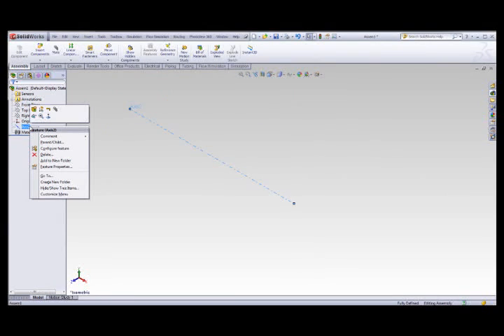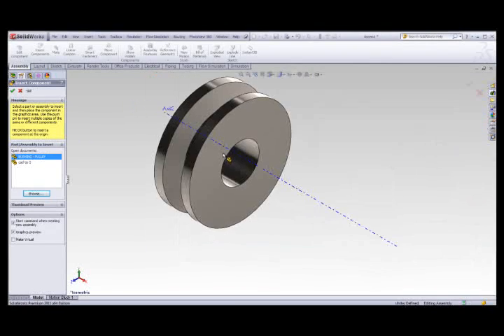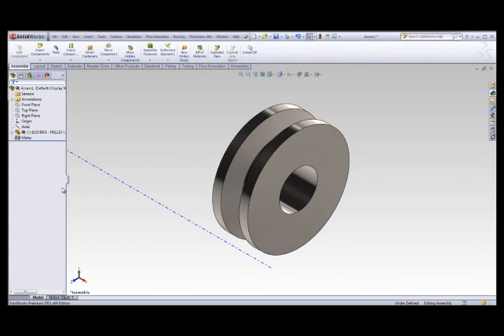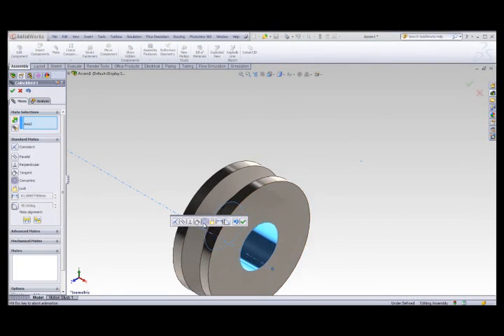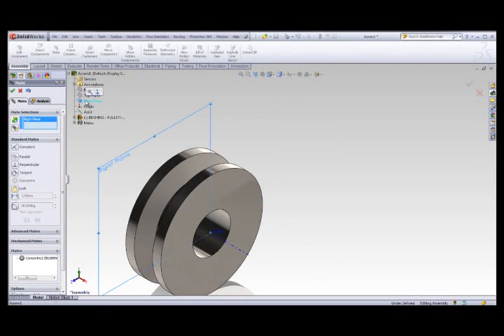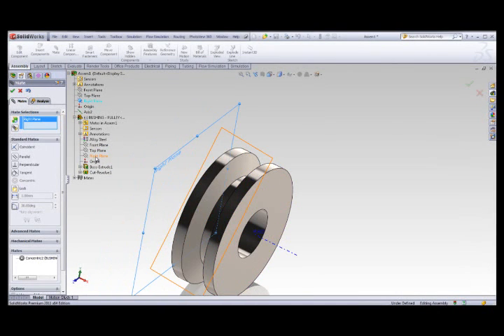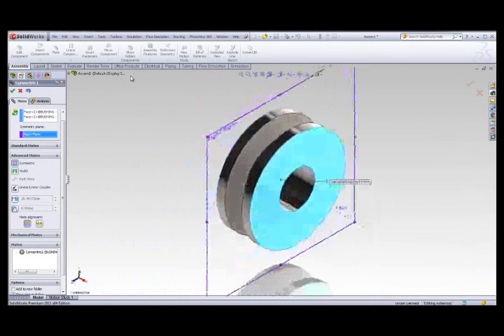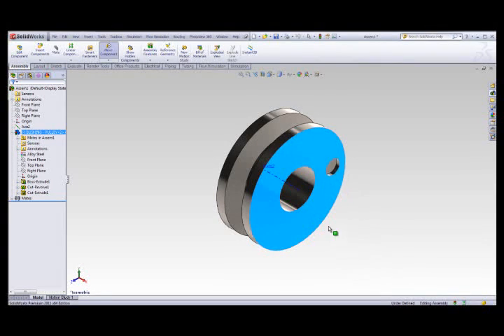Reference Geometry in the Assembly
Understand how to create an axis in an assembly when creating vehicles such as robots and cars.  Review the mates required to have wheels move concentrically about an axis.